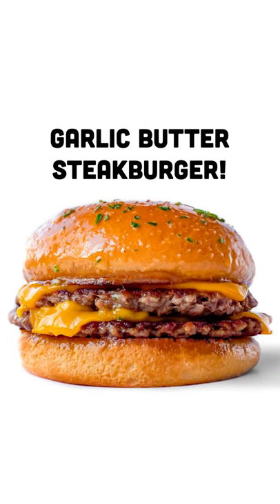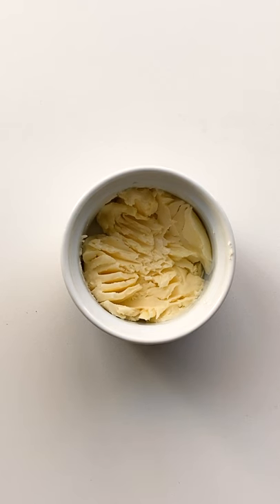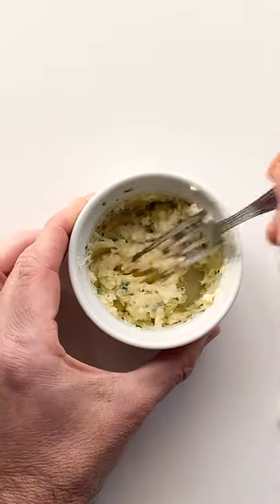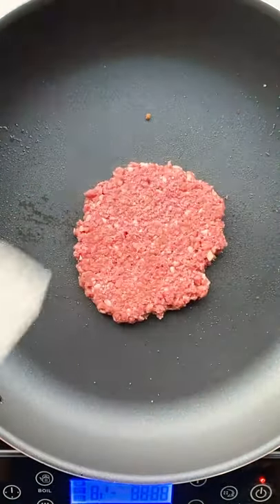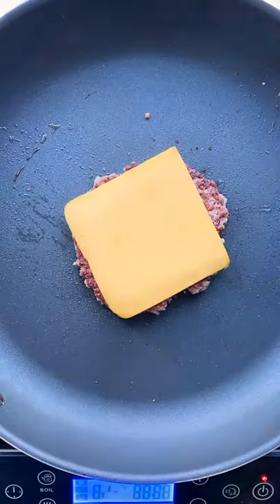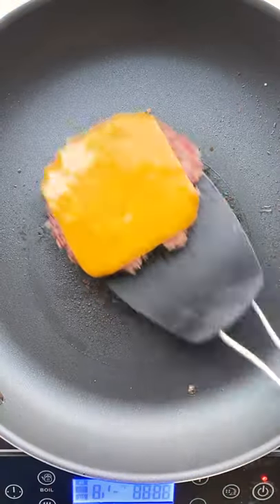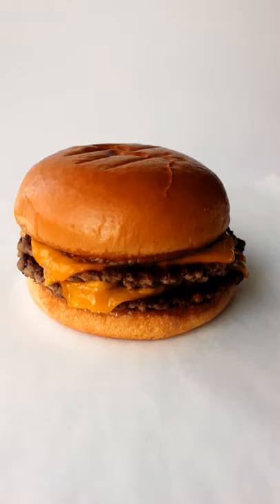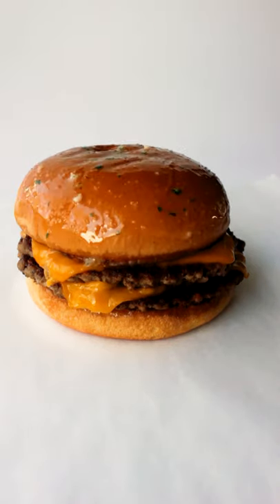Garlic Butter Steakburger BUT VEGAN!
Today we are VEGANIZING some Steak n’ Shake! This is a pretty easy thing to put together, but it’s no less amazing. Literally just a double SMASH BURGER with Garlic Butter toasted buns, and then you wanna baste the top bun with some melted Garlic Butter! FRICKING OUTSTANDING I tell ya!

I used Impossible Meat, Violife Cheese, and Earth Balance Butter.

As THEE BURGER DUDE, my goal is to show vegans and non-vegans alike how to make easy, vegan comfort food!